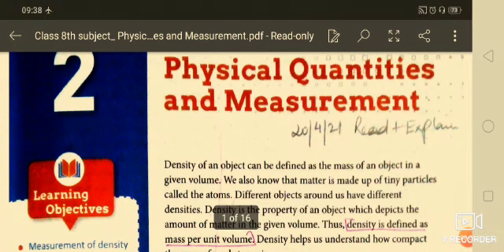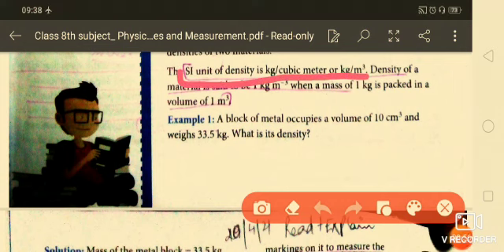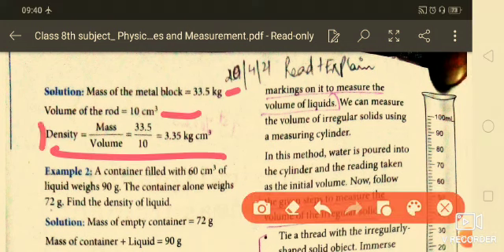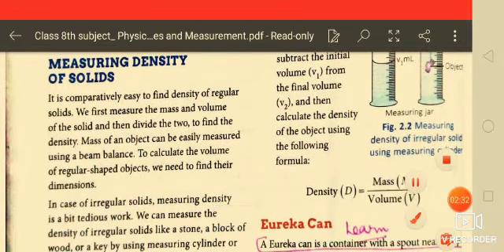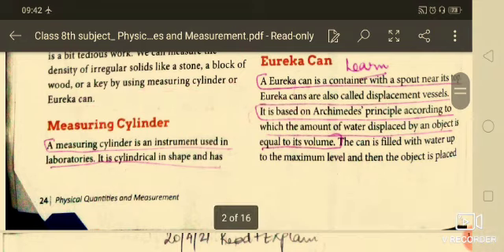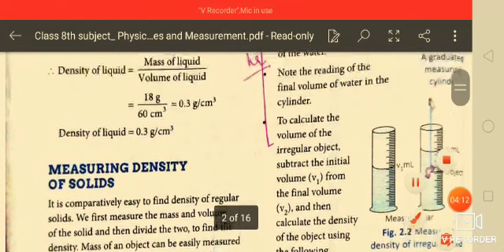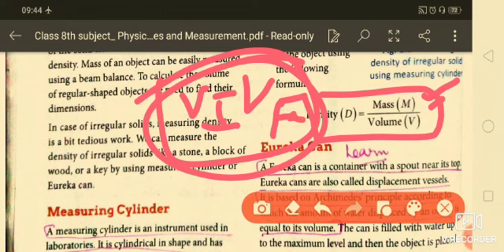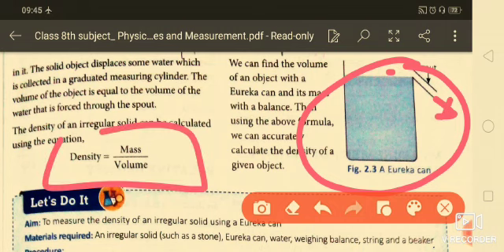Class VIII Physics, Physical Quantities and Measurement Part 1